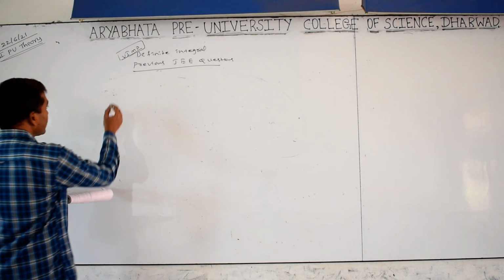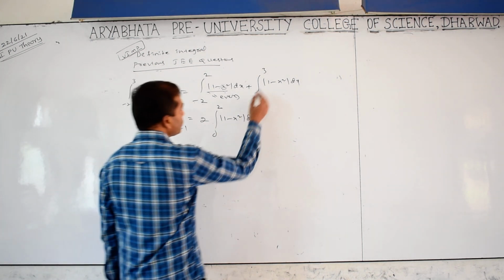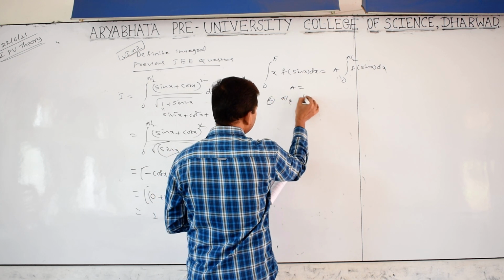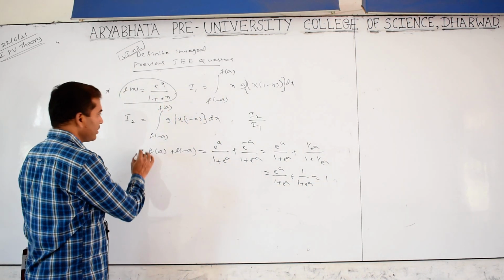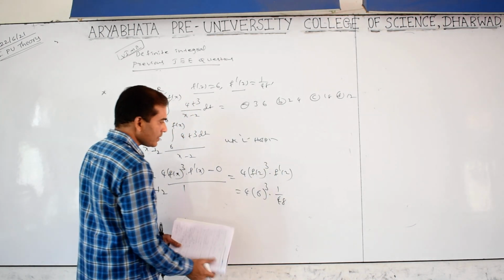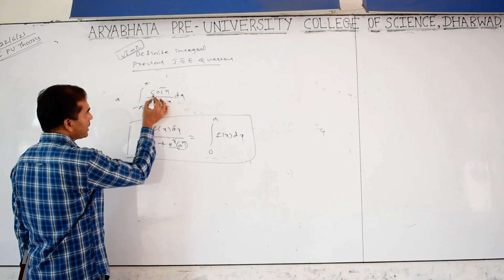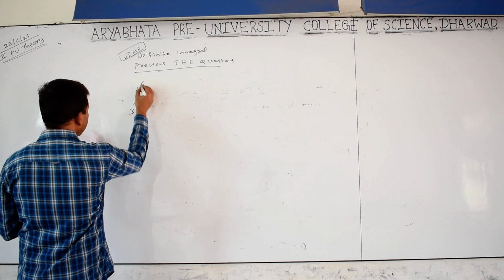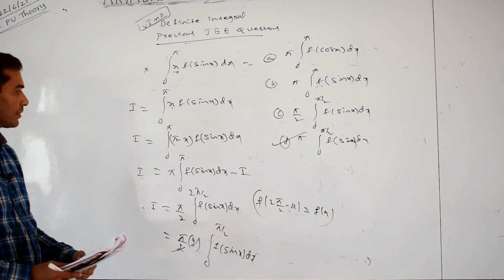PART 31 ARYABHATA PU SCIENCE COLLEGE DHARWAD CET JEE DEFINITE INTEGRATION PROF RAMESH SIR